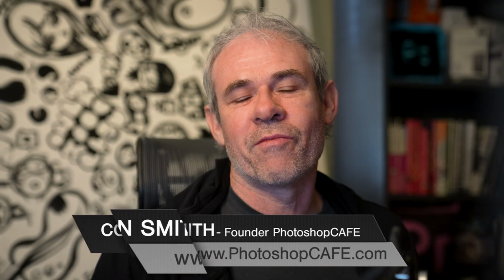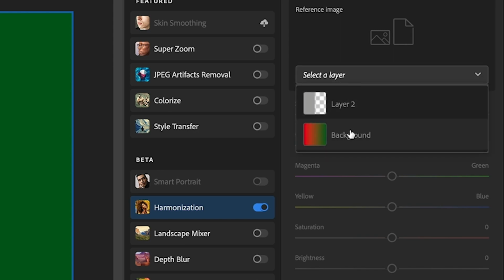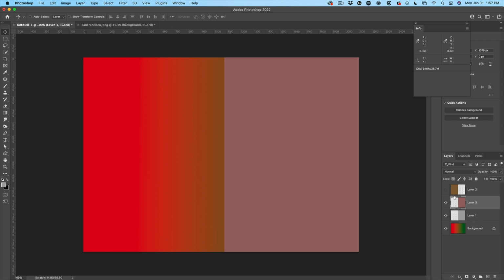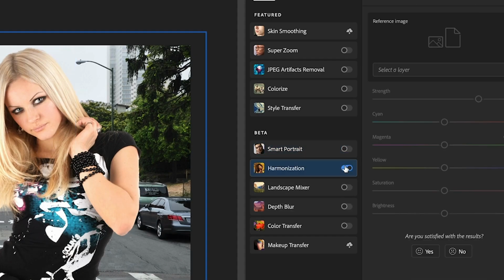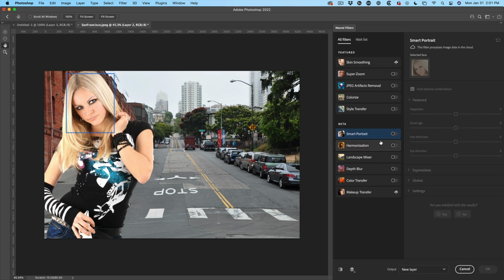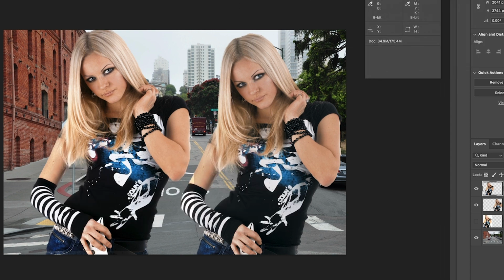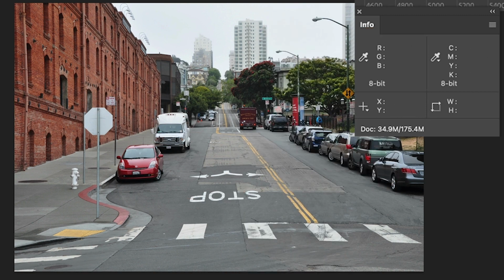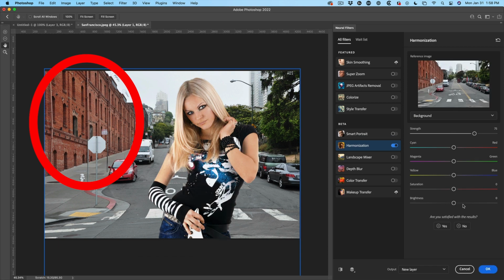WAY better Photoshop match color with this change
Match colors between layers in Photoshop, combine images using this trick with the harmonization ai powered neural filter. Colin Smith shows an undocumented tip that will make your Photoshop composites much better.